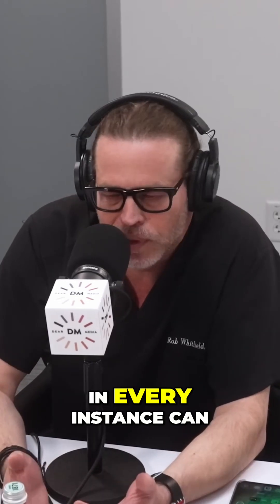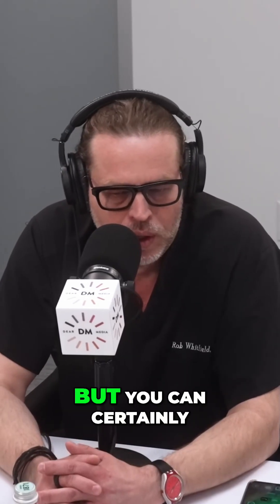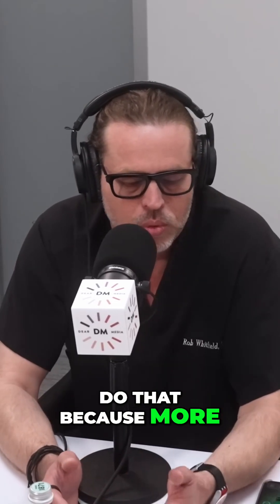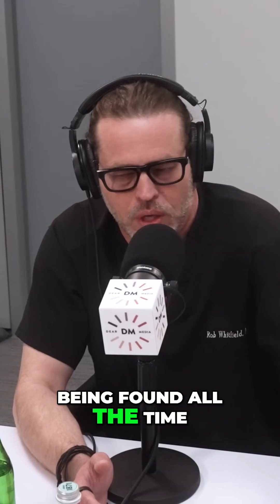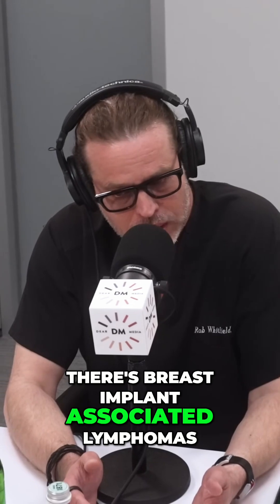Breast Implants: Cancer Risks, Surveillance, and Safe Removal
Learn about breast implant-associated cancer risks and surveillance. We discuss en bloc removal techniques and a training program developed for safer patient care in experienced hands.